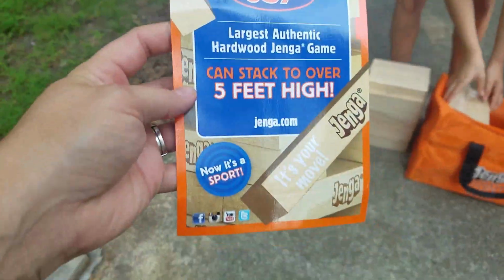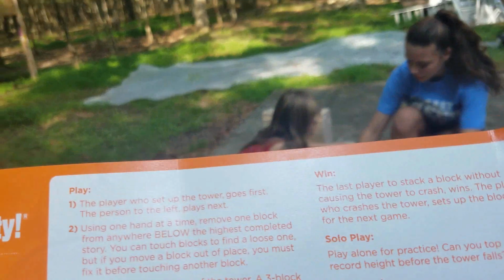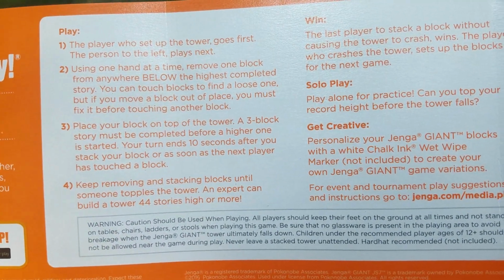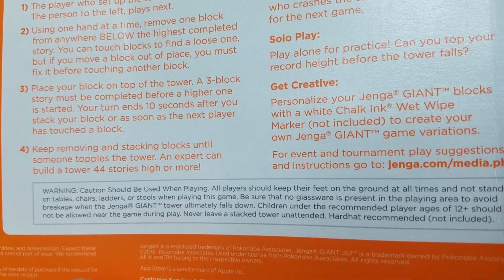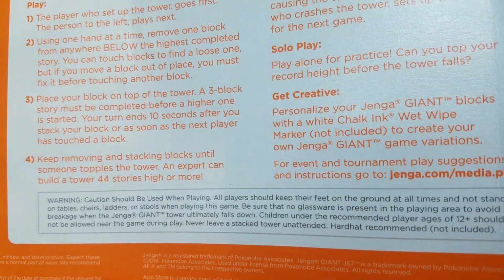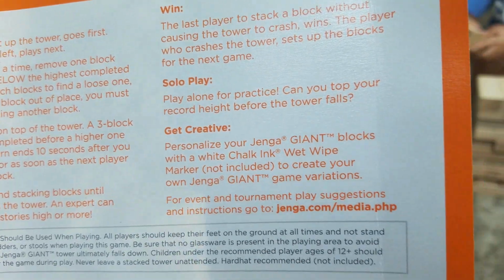Have You Ever Played Jenga Giant? What Us Play for the First Time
Wondering how to play Giant Jenga? Ever played Giant Jenga?

We were recently sent Jenga Giant to try. Watch the girls play Jenga Giant for the first time. Great for parties or family time.

Take the fun of game night to new a new level with Giant Jenga. The block stacking party game everyone knows and loves is now super-sized to make a tower eight times the size of original Jenga! Created by the same people who make the original tower game challenge, Clear some space and get your giant Jenga game on!